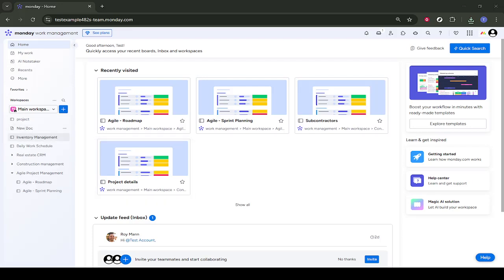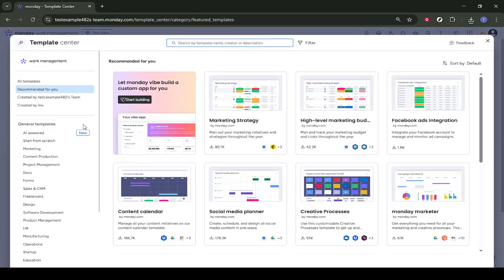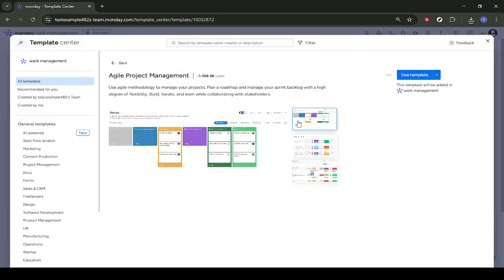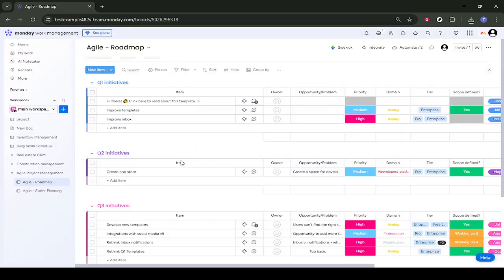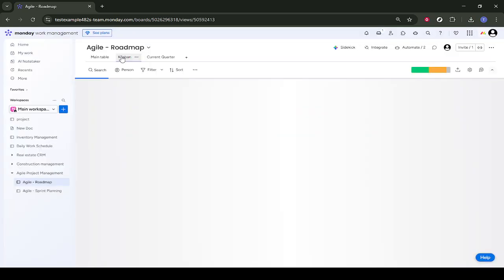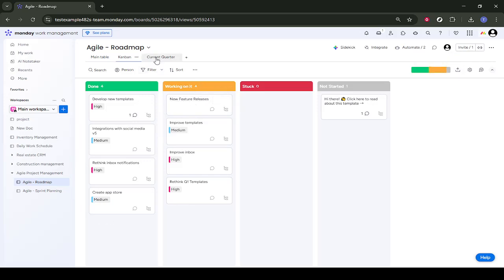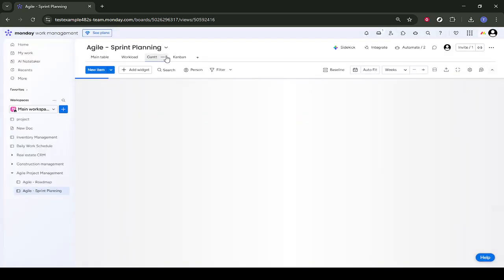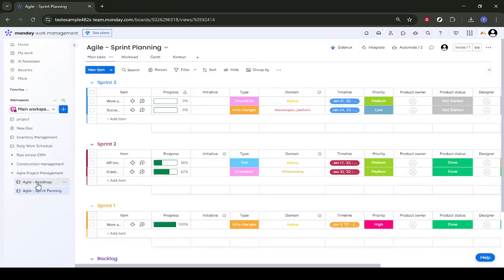How To Use Monday.com For Agile Project Management [2026 Guide]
In today's video we cover: monday.com tutorial, agile project management, monday.com guide, project management tips, agile workflow, monday.com setup, team collaboration tools, project tracking software, agile methodology, productivity tools, monday.com features, task management, project planning, agile tools, remote team management, monday.com for teams, workflow automation, project management software, using monday.com, agile project tools

-Google Drive
-Google Meets
-Google Sheets
-Google Chrome
-Google Forms
-Google Gmail